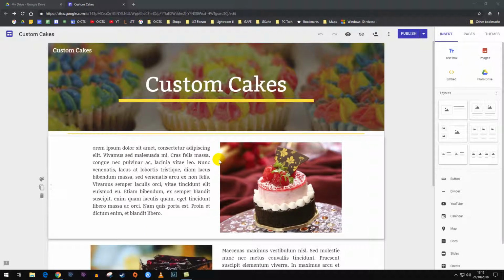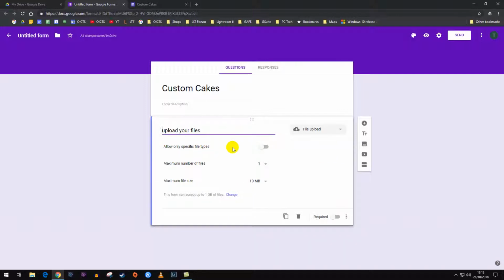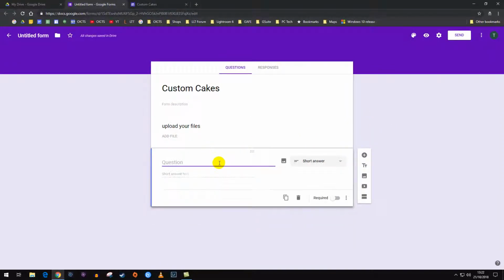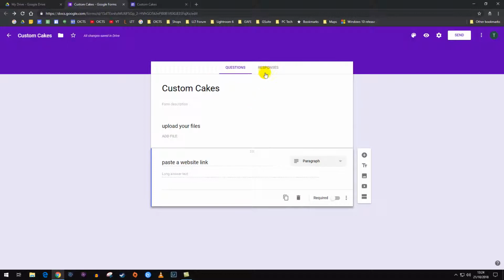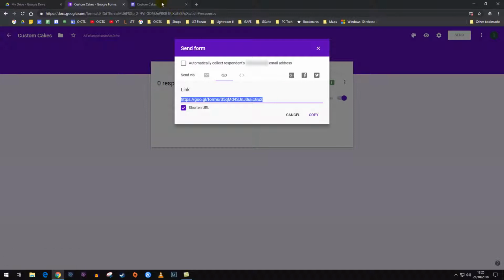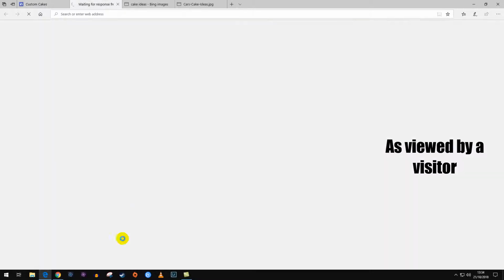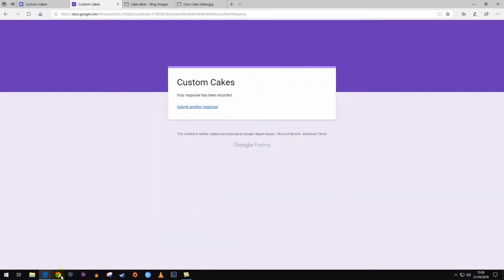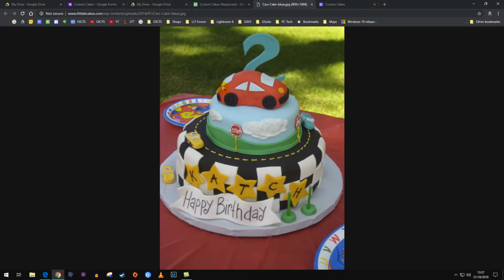Google Forms file upload How to receive files from your website visitors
Revisiting a question that I've been asked many times over the last year.

Using a Google form you can create link to allow visitors to your website to upload their files to you. Once you have created your Google Form fields you can add a link to your website.

*This does require your visitor to have a Google account for them to be able to send their files.